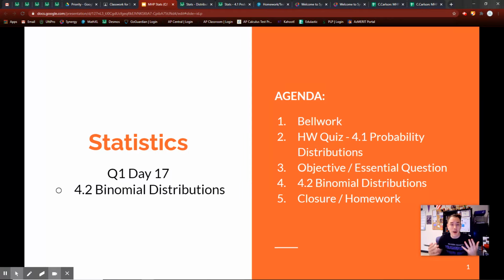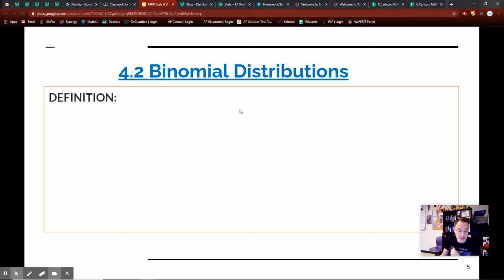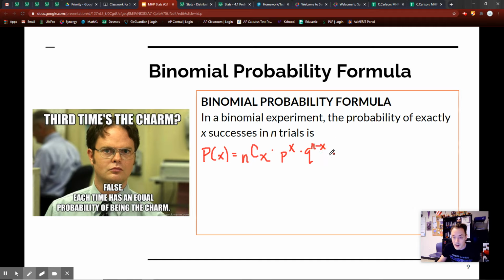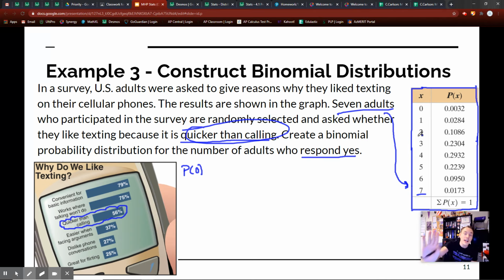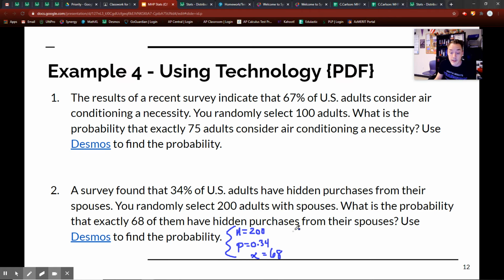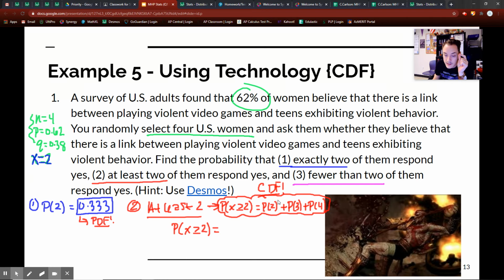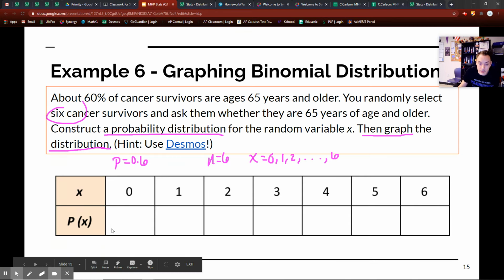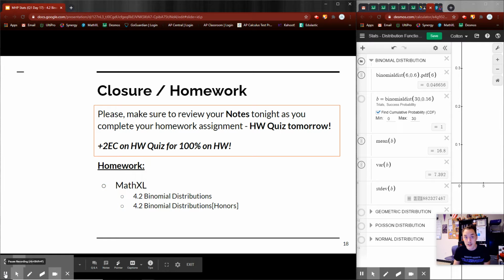MHP Stats (Q1 Day 17) - 4.2 Binomial Distributions